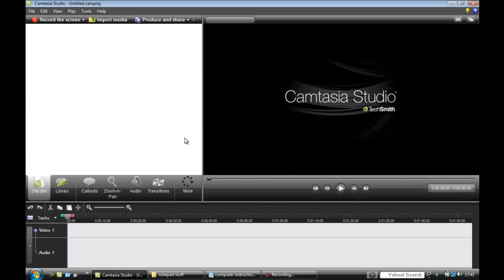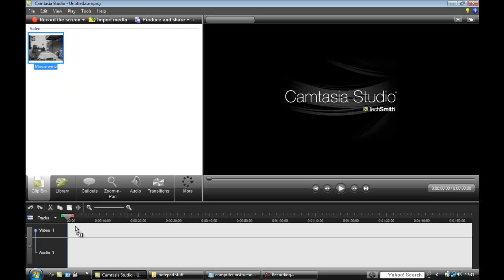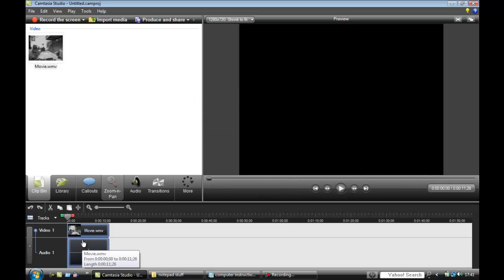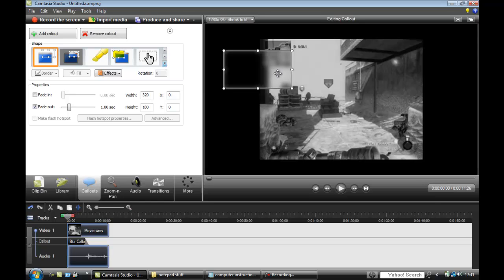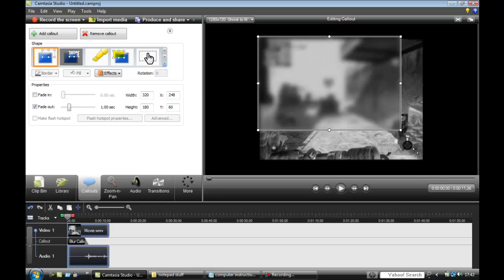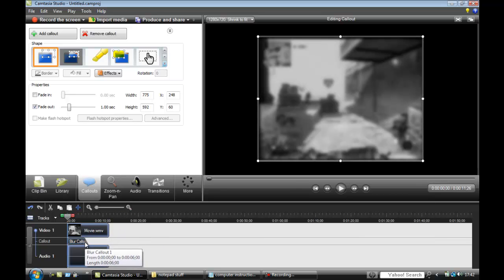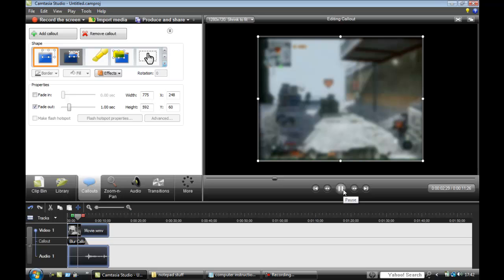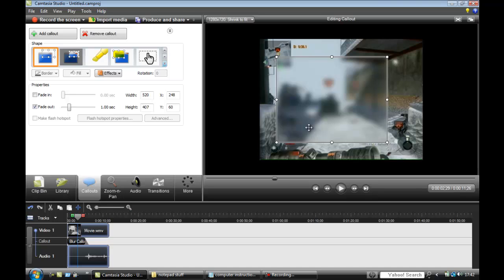How To Make A Blur Effect On Camtasia Studio 7.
Instructions If You Got Confused Or Disabled:
ALL LINKS ARE BELOW THE INSTRUCTIONS
1.MAKE SURE YOU HAVE A VIDEO
2.go to callouts and click the dropdown on the callouts and click blur effect and then drag it to where
you want it to be and then make it bigger or smaller!